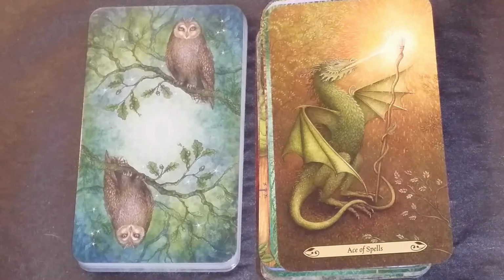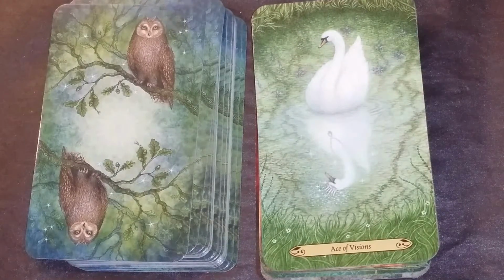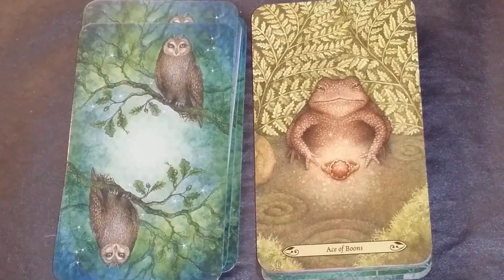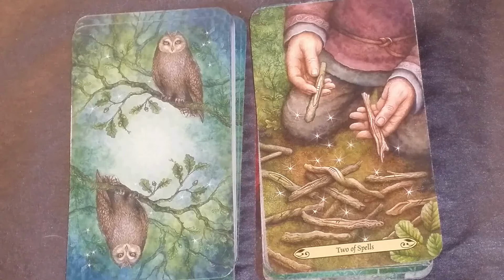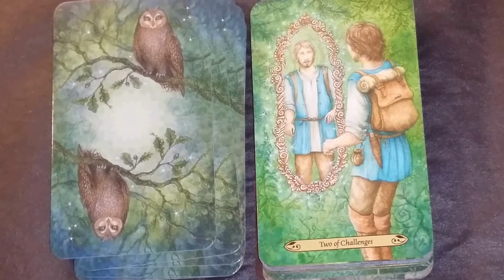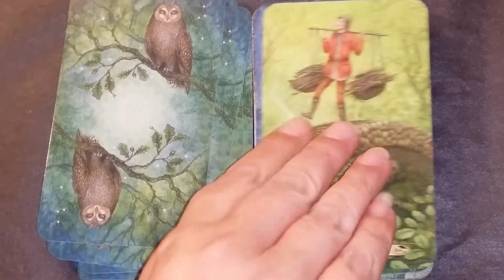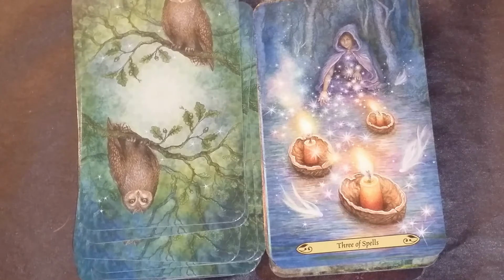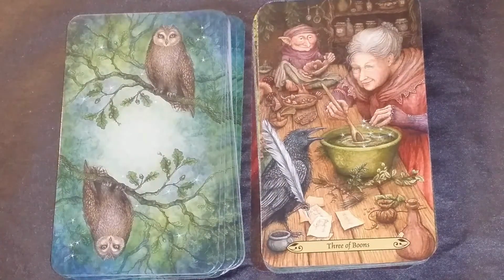Tarot Review Forest of Enchantment Tarot Part 2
Thank you for visiting my channel:
Tarot Review – Forest of Enchantment Tarot by Lunaea Weatherstone, Illustrated by Meraylah Allwood
This is a traditional 78 card deck, that includes a guidebook. I read the descriptions from the guidebook for each card.

Tarot Review - – Forest of Enchantment Tarot

Please Let me know in the comments how you are liking this deck, also if you would like for me to review a tarot deck, please let me know in the comments so that I can get the deck, do some research and create a video series going through each of the cards for that deck.